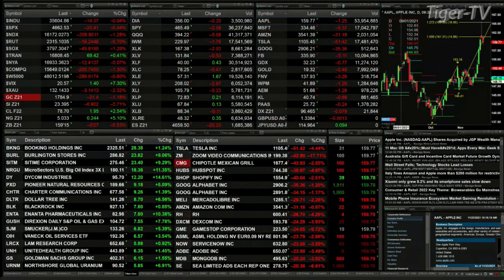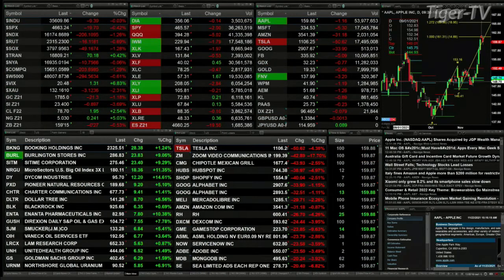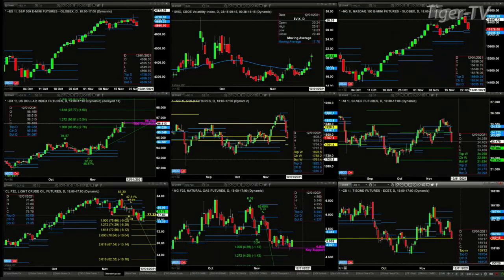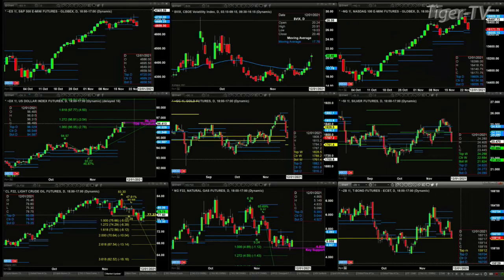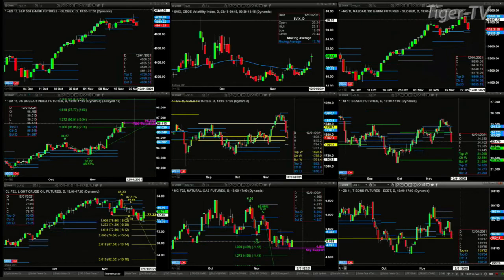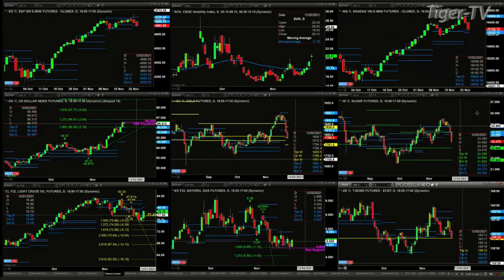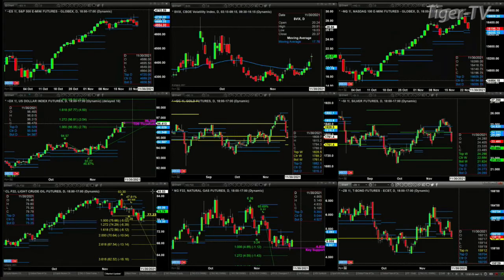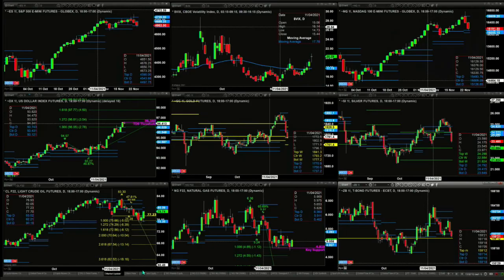November 23rd, 1PM ET Market Update on TFNN - 2021